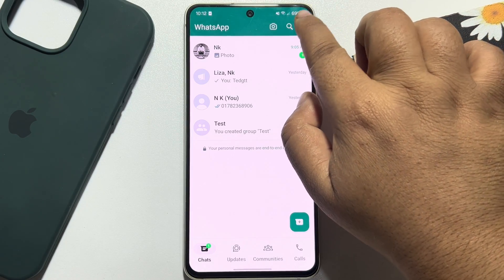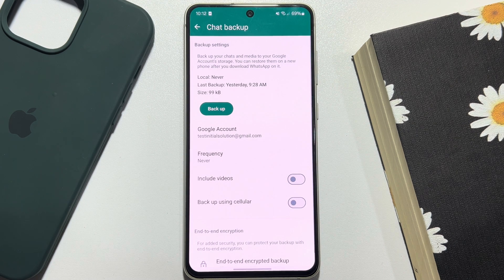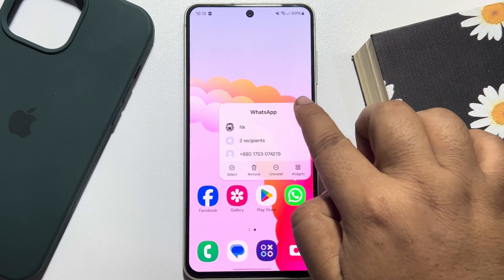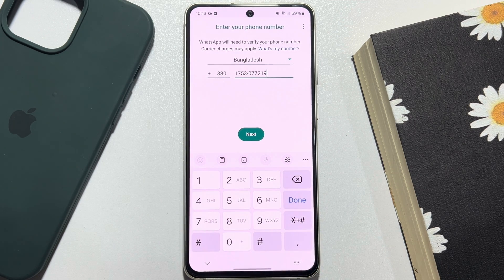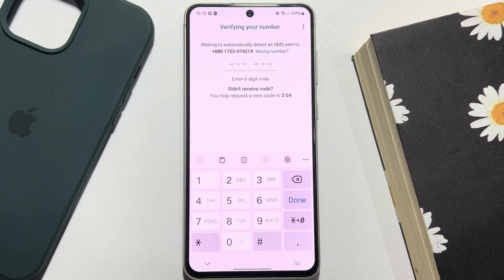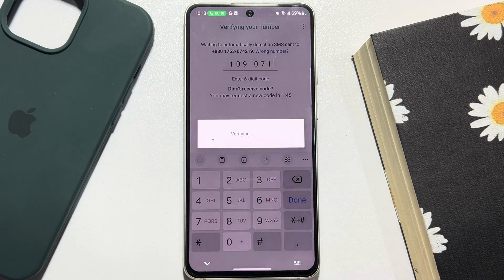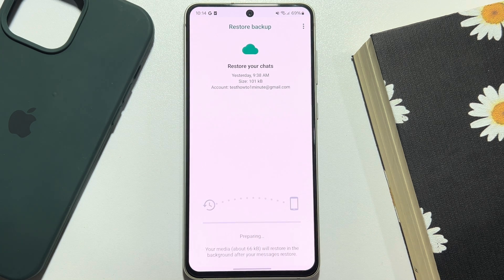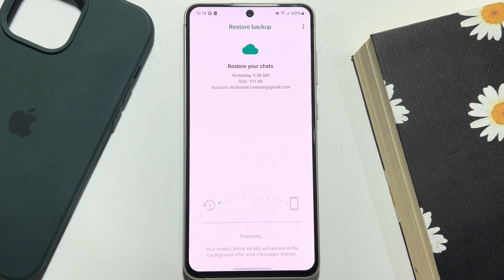How To Restore Whatsapp Messages On Android | Full Guide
Explore the step-by-step process to effortlessly restore your WhatsApp messages. Whether you've switched devices or accidentally deleted messages, this guide will help you recover your chat history seamlessly.

0.00 Intro
0.18 Back up whatsapp messages
0.55 Restoring backups
2.50 Outro